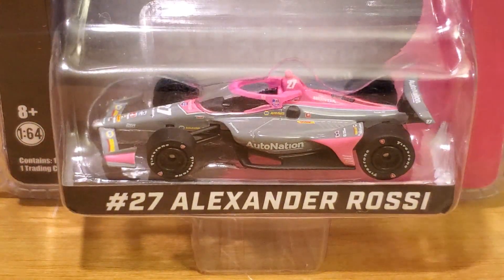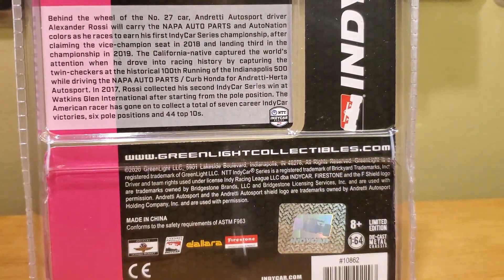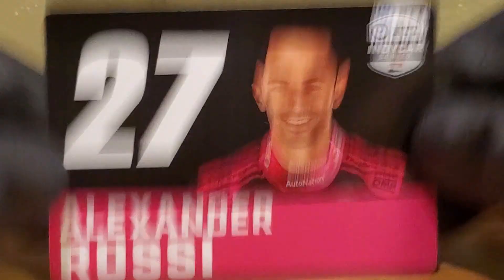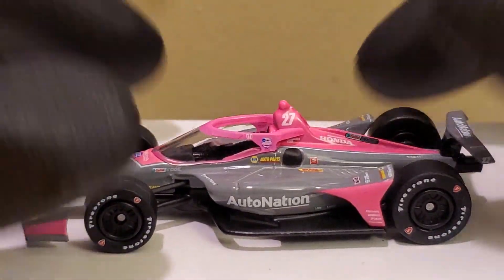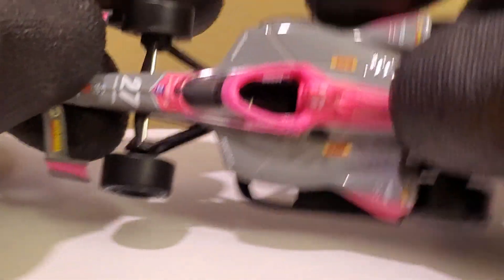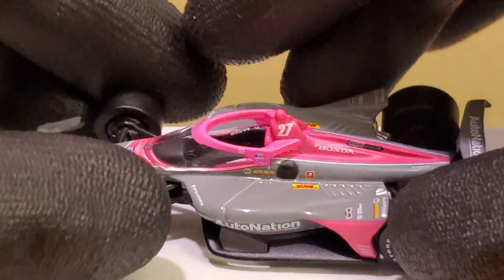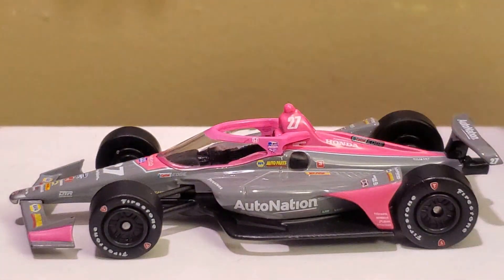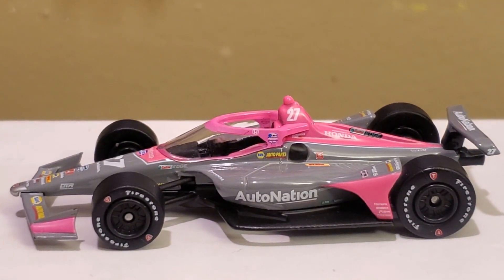2020 Alexander Rossi Autonation 1:64 (IndyCar Die-Cast Review)